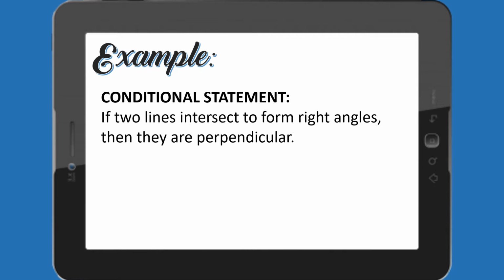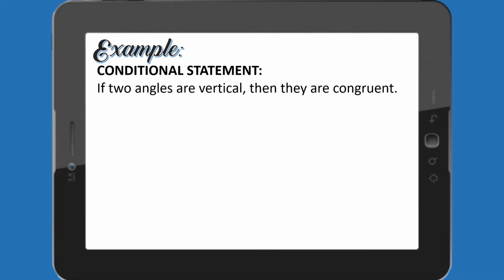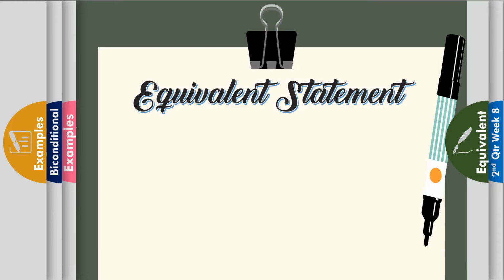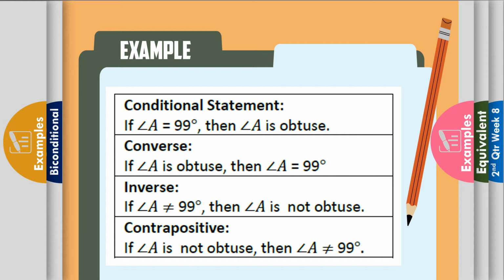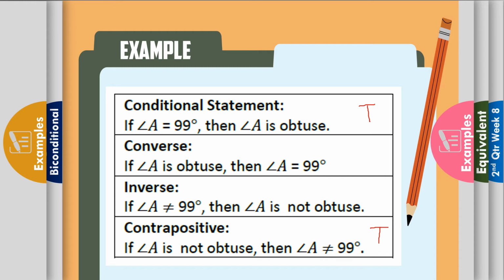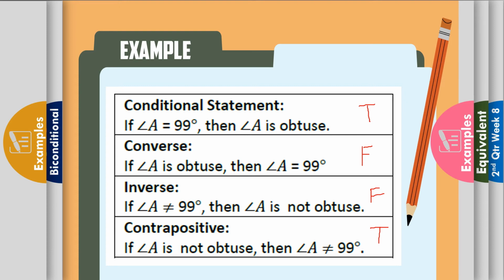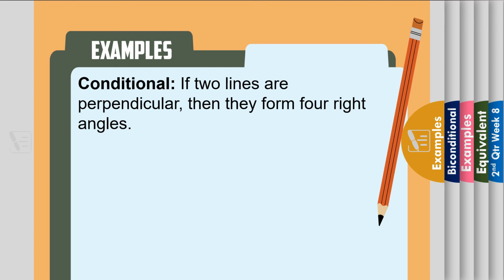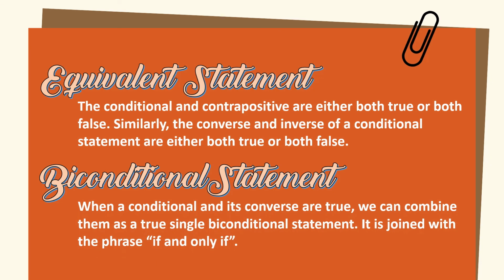Math 8 Q2 Wk 8 Equivalences of Statements and Contrapositive and the Converse and Inverse of a State